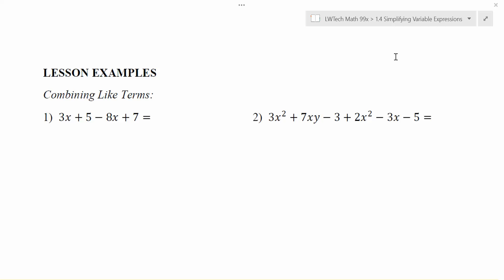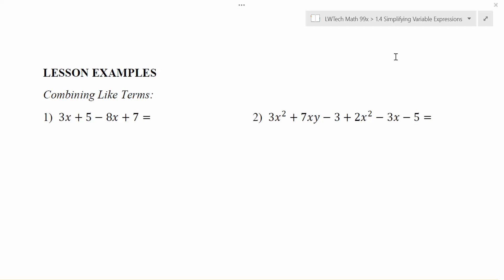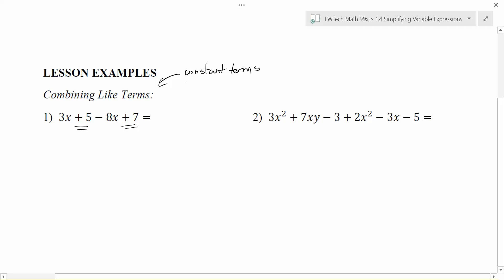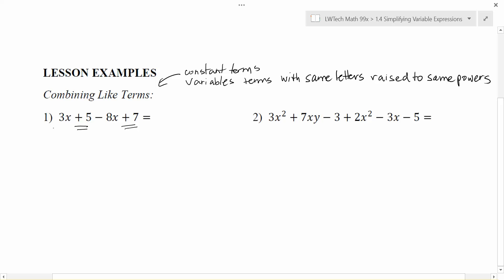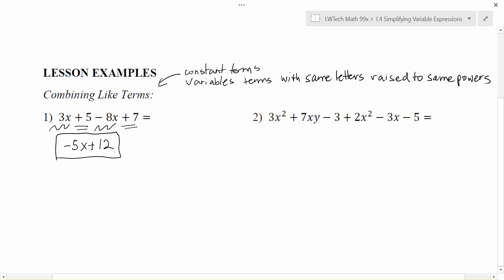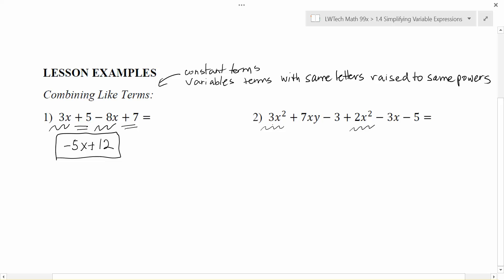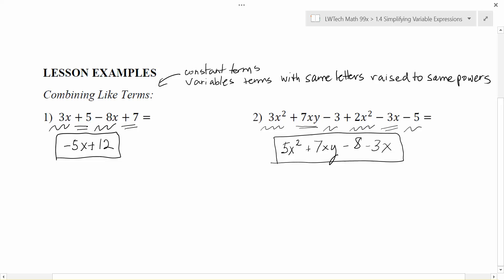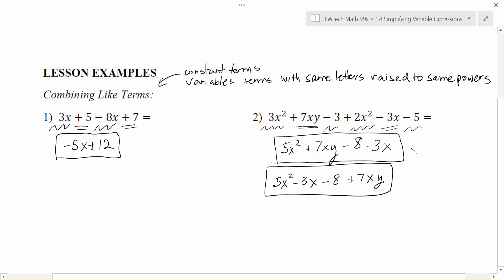1.4.2 - Combining Like Terms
LW Tech 99x - Topic 1.4: Simplifying Variable Expressions.  Video 2 - Combining Like Terms